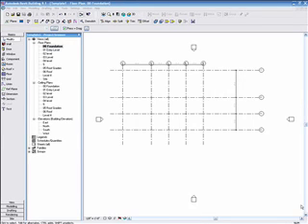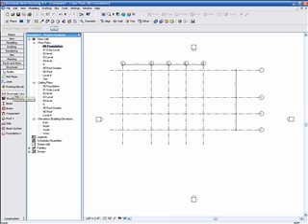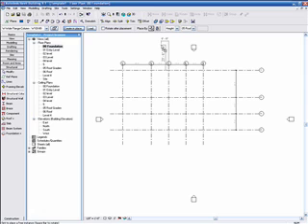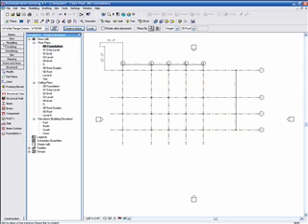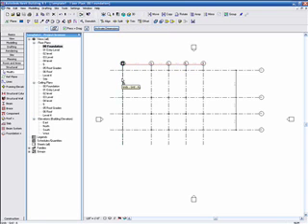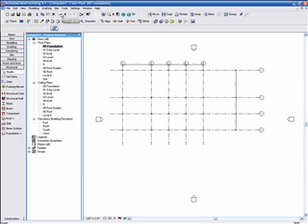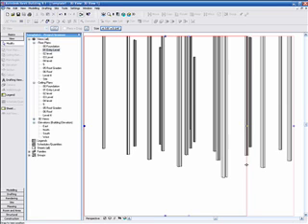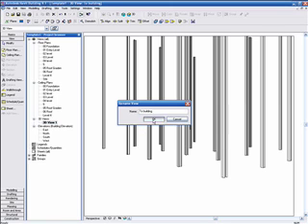Revit tutorial/Adding 3d Perspective View